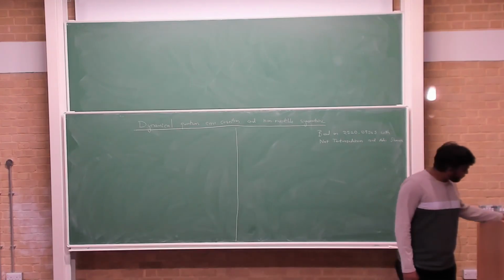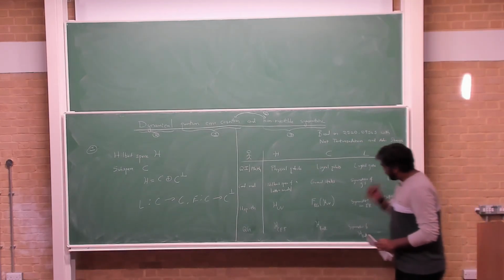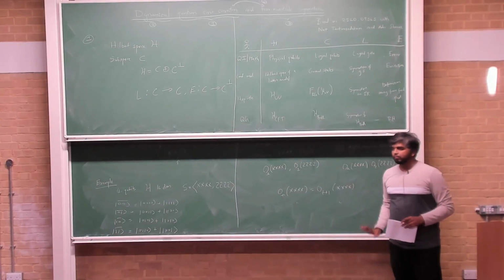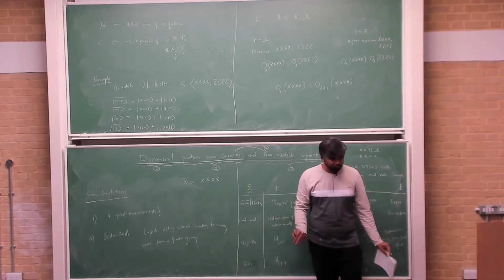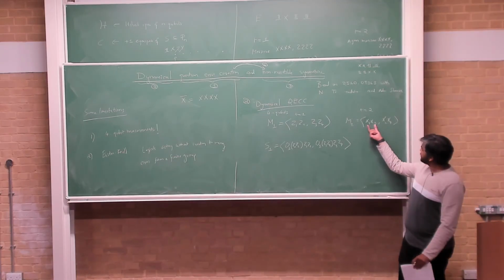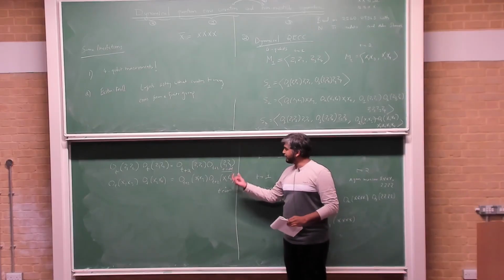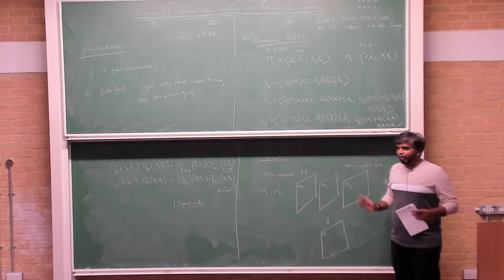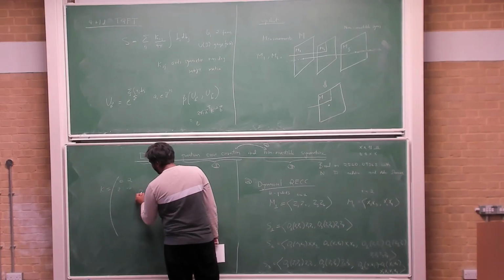Dr. Rajath Radhakrishnan | Dynamical quantum error correction and non-invertible symmetries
Title: Dynamical quantum error correction and non-invertible symmetries
Speaker: Dr Rajath Radhakrishnan (University of Oxford)
Date: 4th Nov 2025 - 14:00 to 15:30